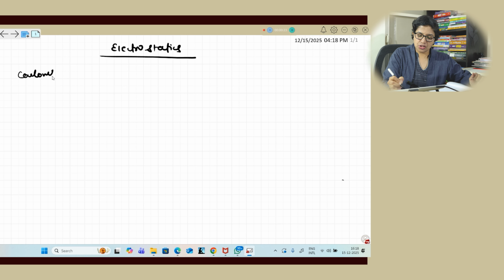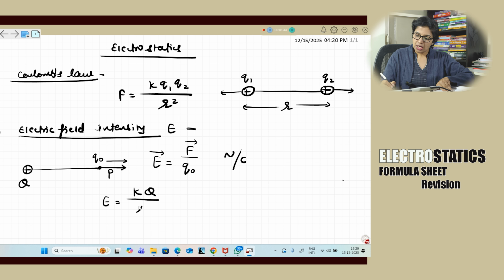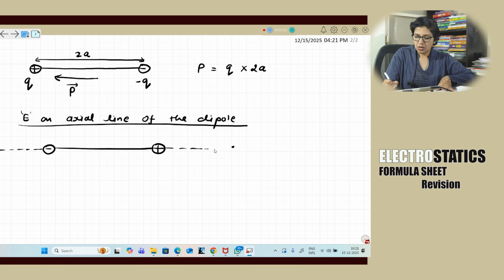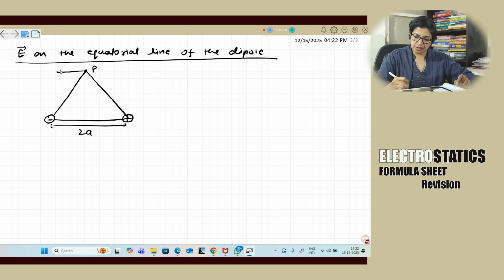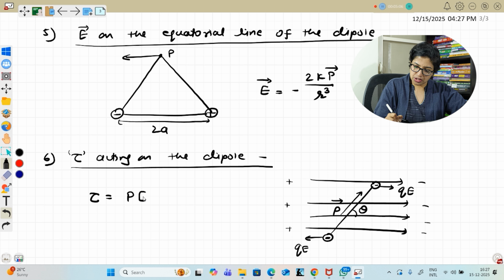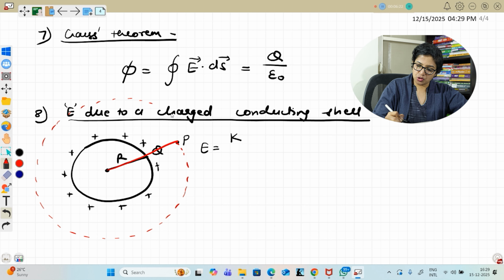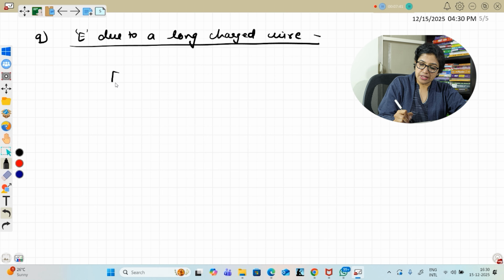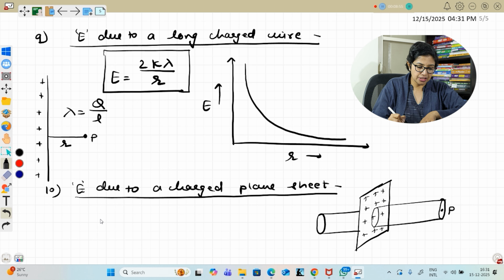Electrostatics revision Entire chapter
QUICK REVISION OF ENTIRE ELECTROSTATICS CHAPTER-1